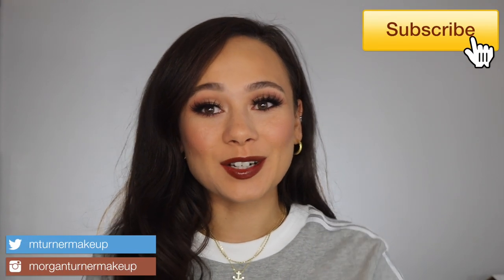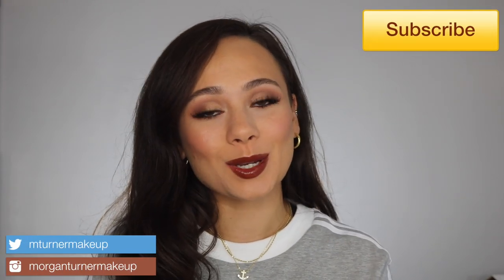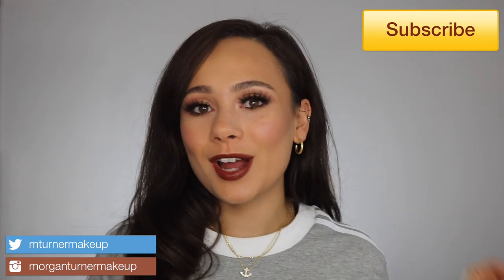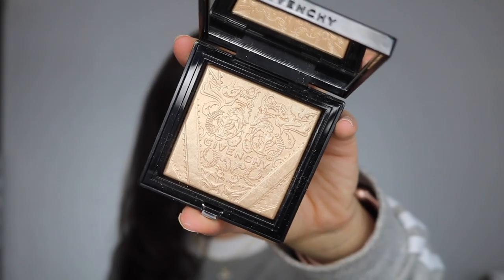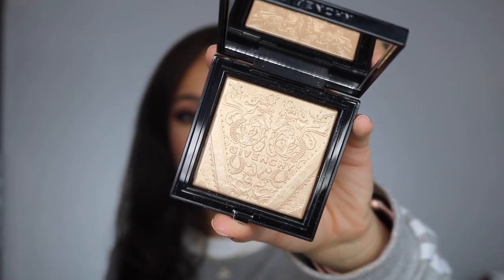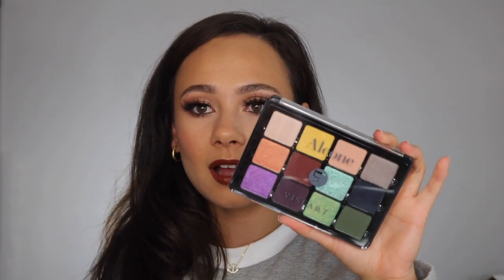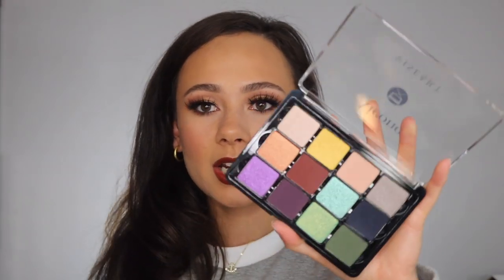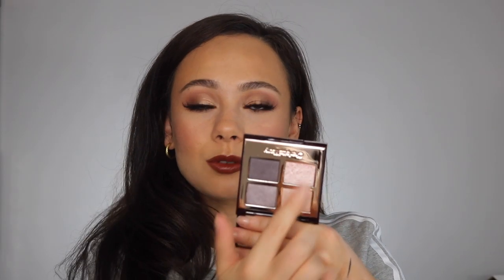SEPHORA VIB SUMMER SALE HAUL!!! | ABH, Pat McGrath Labs, Charlotte Tilbury, Fenty & Viseart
My favorite sale to haul about is here!!! I did not go as crazy as last time, but ya know still managed to pick up some things I didn't need haha!! Let me know what you took advantage of the sale for!

Item Mentioned:
-Fenty Pro Filt’r Hydrating Primer
-Fenty Pro Filt’r Hydrating Foundation (230)
-Farsali Rose Gold 24K Skin Mist
-Givenchy Teint Couture Shimmer Highlighter (#2)
-Tarte Mini Creaseless Under Eye Concealer (20N Light)
-Pat Mcgrath Labs Sublime Skin Highlighting Trio
-Anastasia Beverly Hills Mini Eye Primer
-Anastasia Beverly Hills Liquid Liner
-Charlotte Tilbury Eyeshadow Quad (The Golden Goddess & Uptown Girl)
-Viseart Eyeshadow Palettes (Neutral Mattes, Bridal Satin, Paris Nudes & Sultry Muse)

What I am Wearing:
-ABH Luminous Foundation (240N)
-Becca Undereye Corrector
-Laura Mercier Flawless Fusion Concealer
-Huda Beauty Tantour (Fair)
-It Cosmetics Brow Power (Universal Taupe)
-ABH Loose Setting Powder (Translucent)
-Coverfx Blush in Mojave Mauve
-Koko Lashes in Queen B
-Colourpop Lip Pencil in BFF3